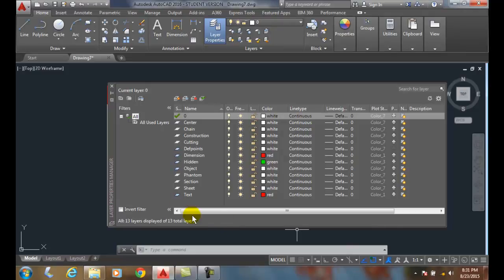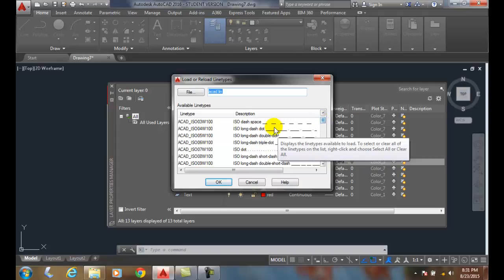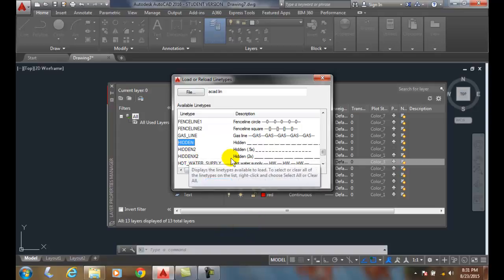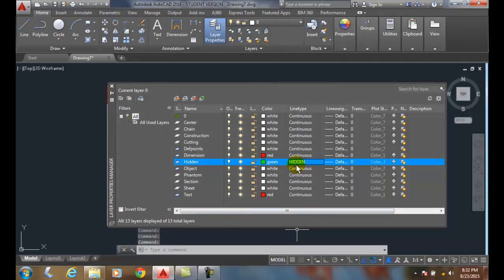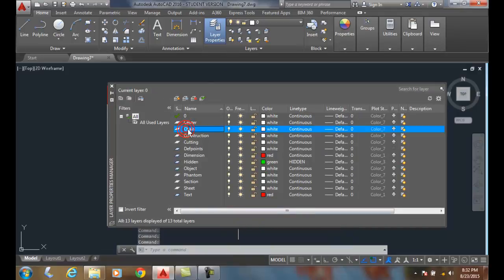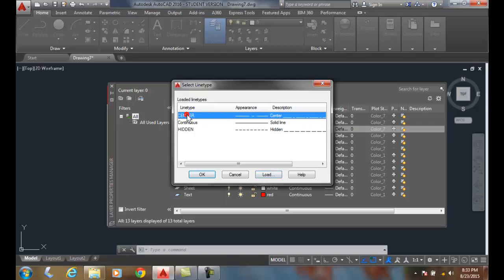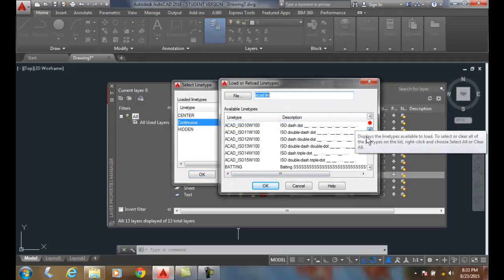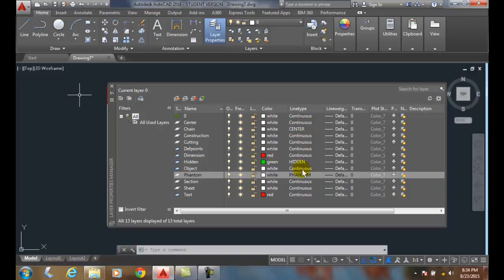AutoCAD I 05-13 Loading Linetypes